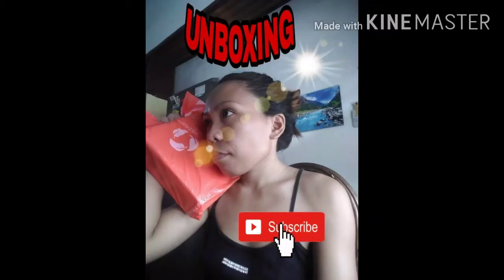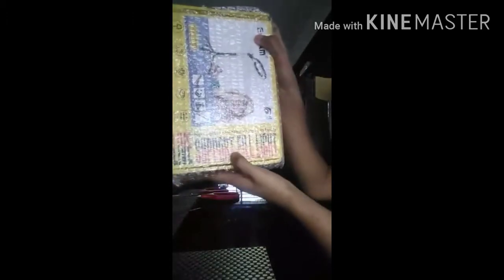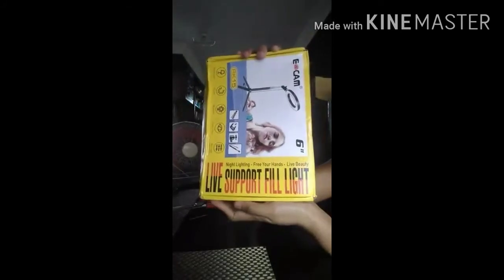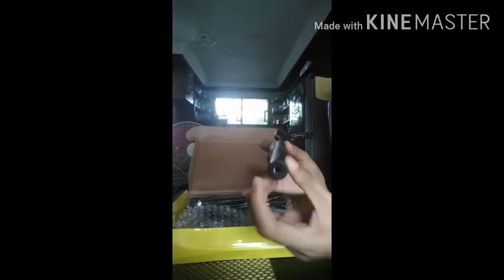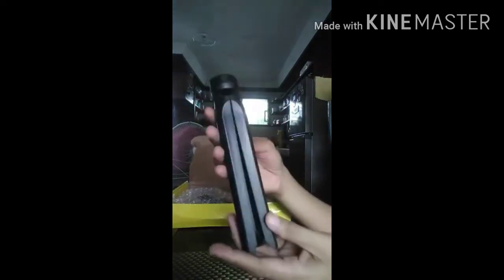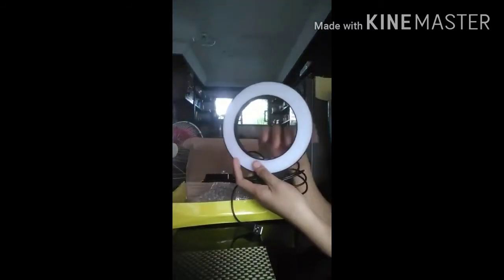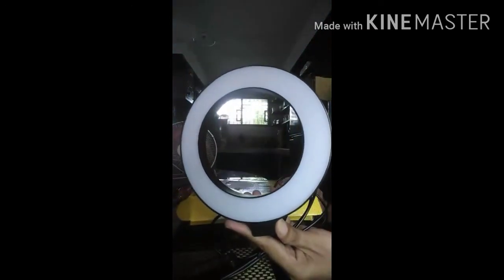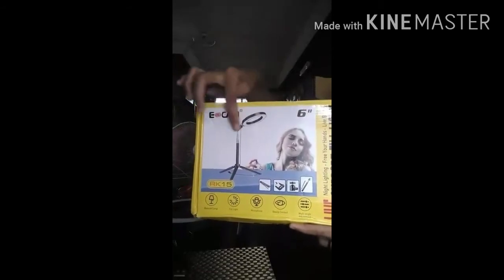Part1:Installing the Stuff that I received from the Shop.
Its kind of a thing that gives a plus factor in your stream.